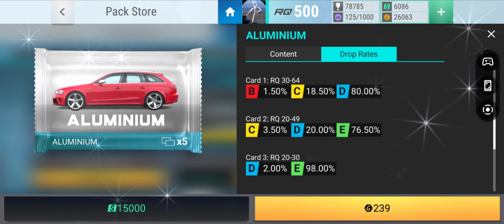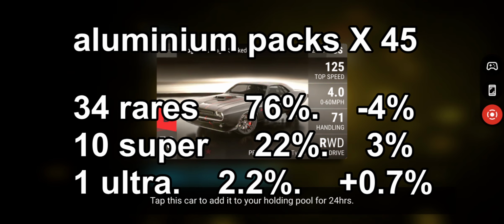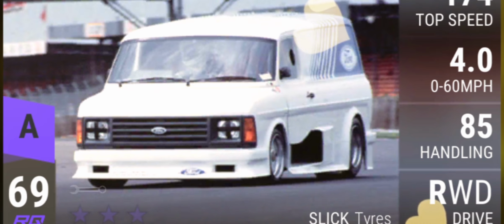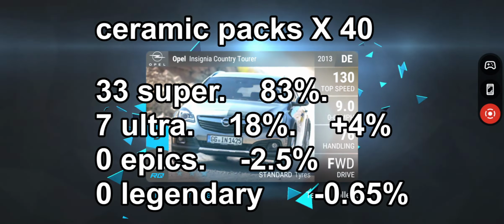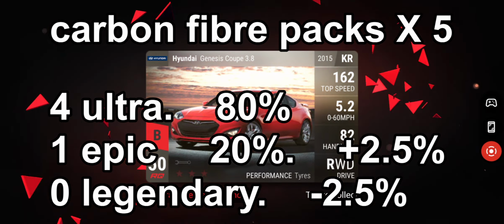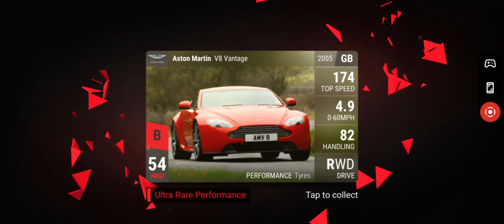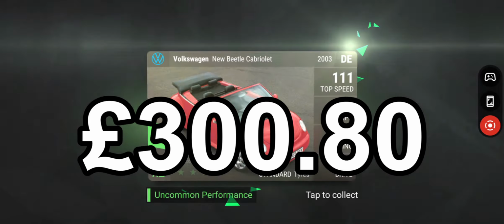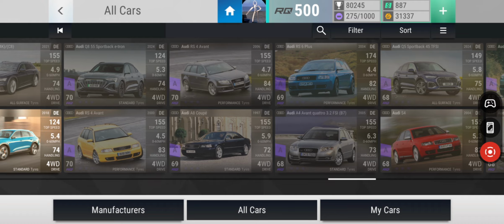Day 158 Top Drives Assist pack openings @wonkeyjase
It's Day 158 with Wonkeyjase and Top Drives Assist - investigating some crazy findings.

156